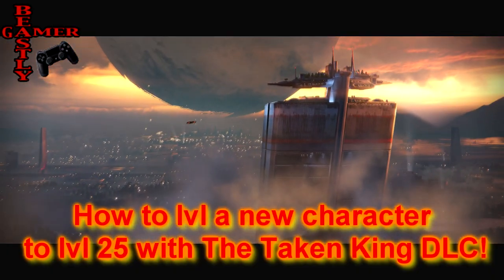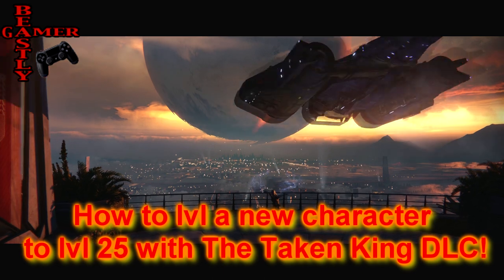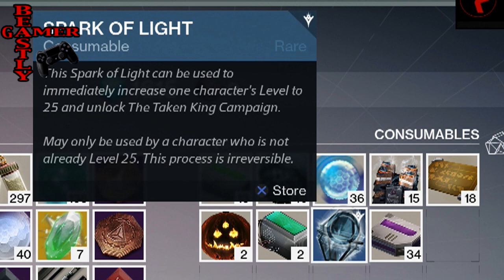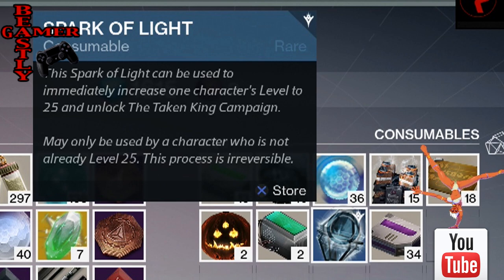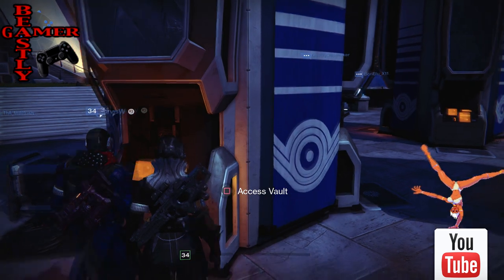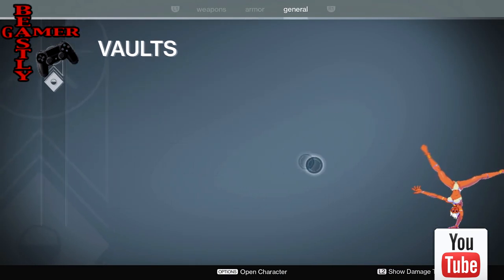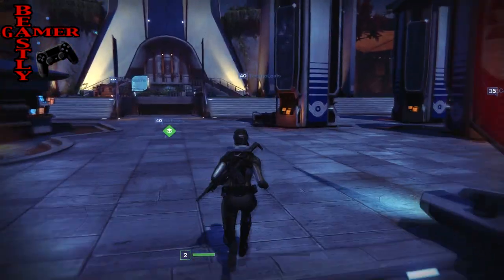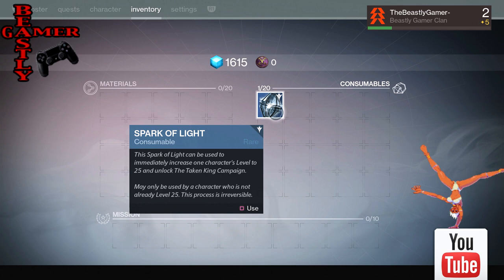DESTINY: THE TAKEN KING | START A NEW CHARACTER AT LVL 25!!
PSN: thebeastlygamer-

Xbox Live: Iambeastlygamer

Wii-U: 0Beastly-Gamer0